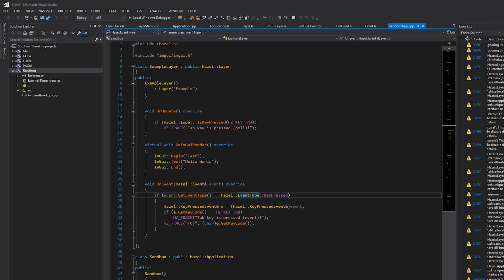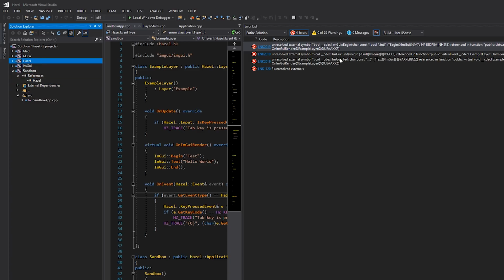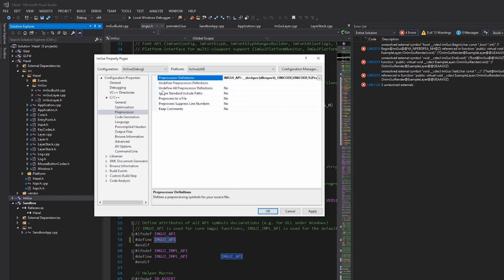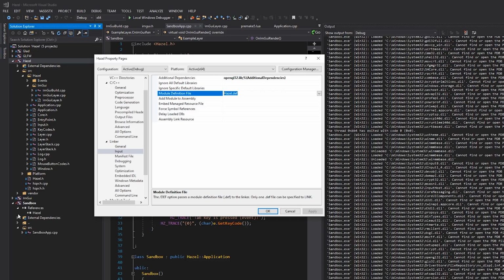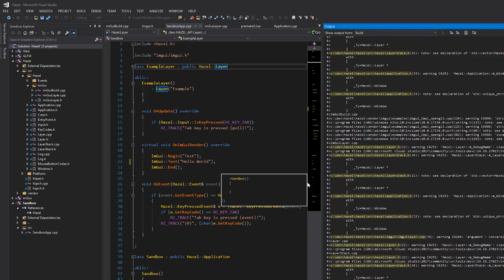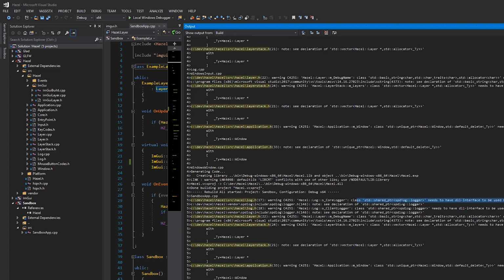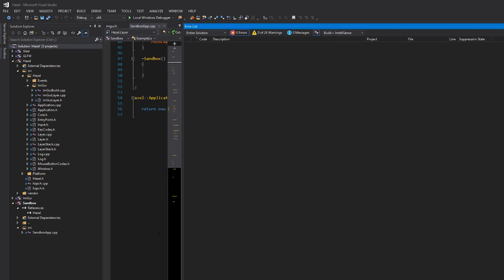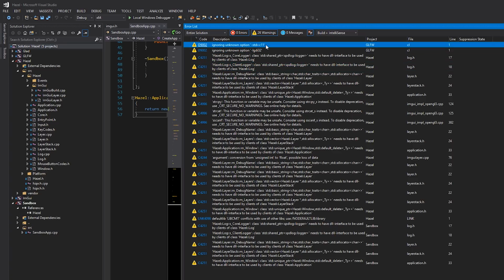Rendering and Maintenance | Game Engine series